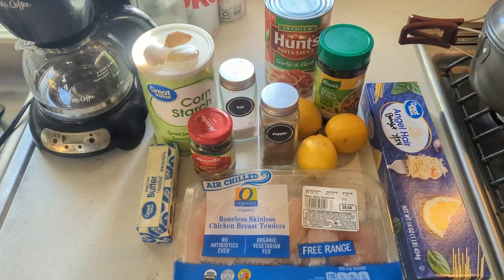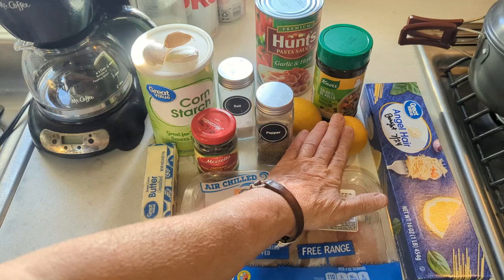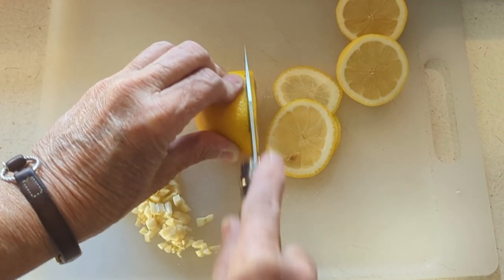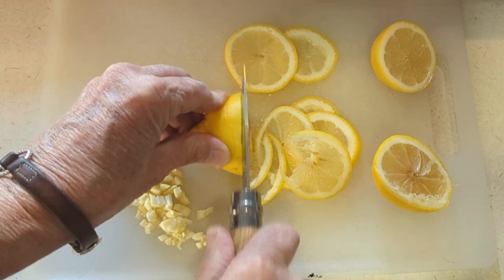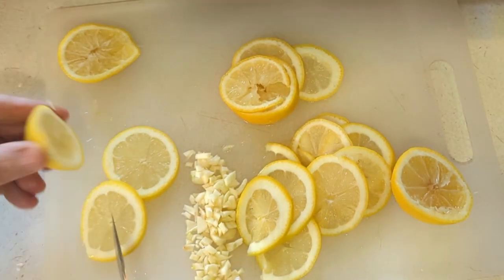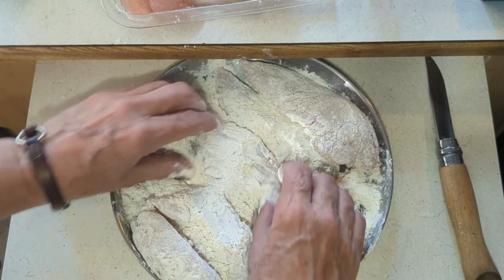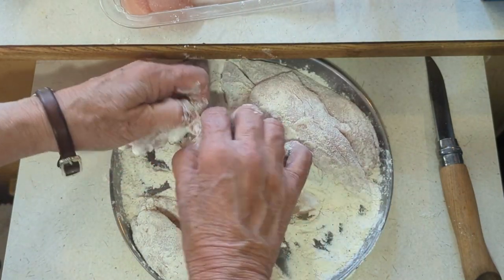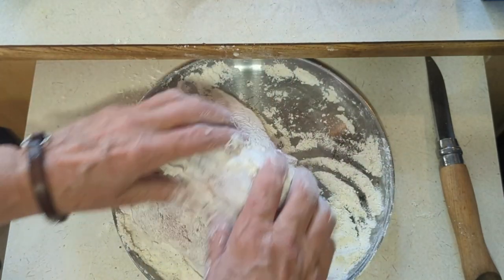How to Make Chicken Piccata - Chicken with Lemon Caper Sauce